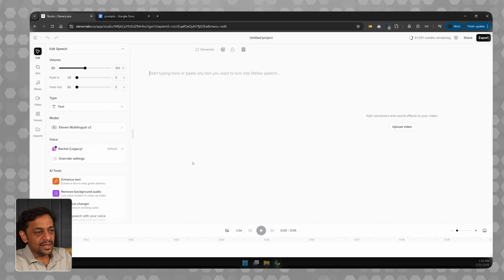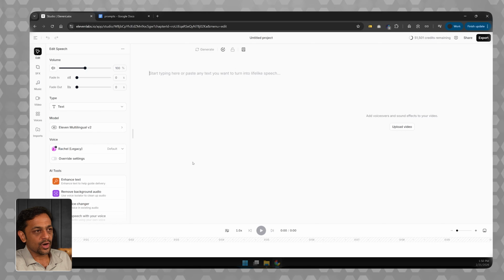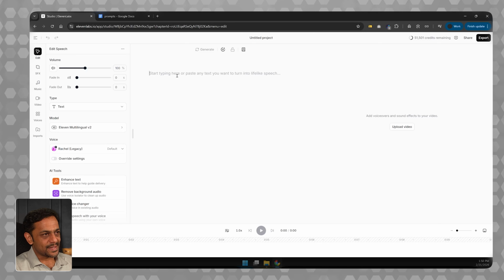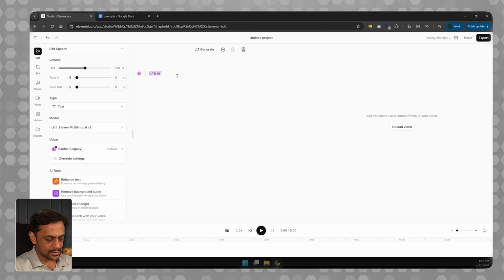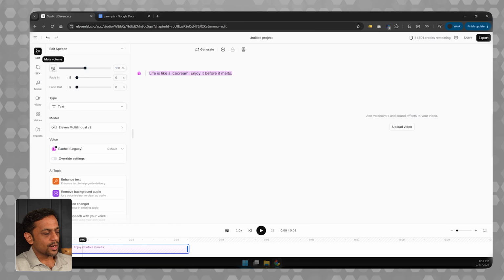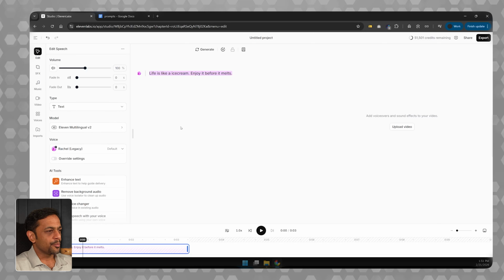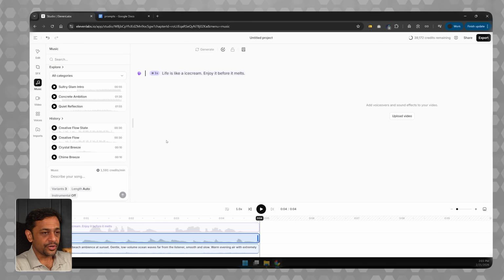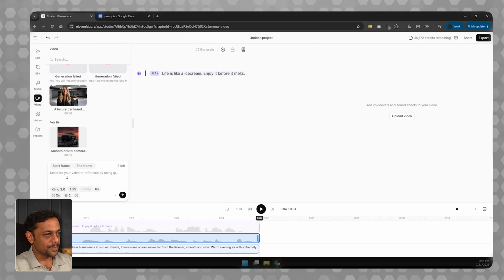How to Use ElevenLabs Studio for AI Video & Audio Projects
In today’s video, we are exploring something very powerful inside ElevenLabs — Studio 🎬

So far in this series, we have covered text to speech, voice cloning, voice changer, voice isolator, sound effects, music, image generation, and video generation individually. But now it’s time to bring everything together in one place.

ElevenLabs Studio allows you to combine voiceovers, sound effects, background music, and even videos into one complete project. Think of it as your AI-powered audio + video editing workspace.

In this video, we walk through:
Creating a new blank video project
Adding AI voiceovers
Inserting sound effects
Mixing background music
Adjusting timing and clips
Muting and testing different layers
Importing your own files
Generating visuals directly inside Studio

You’ll see how simple text can turn into a fully layered AI project with voice, SFX, and music — all inside one dashboard.

If you are a content creator, educator, storyteller, or someone experimenting with AI media creation, this tool can save you hours of editing time.